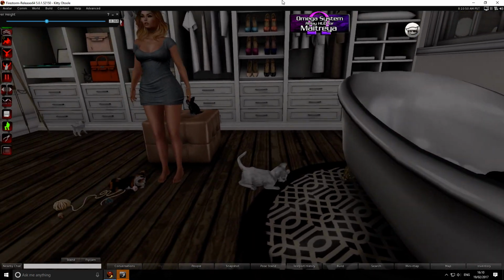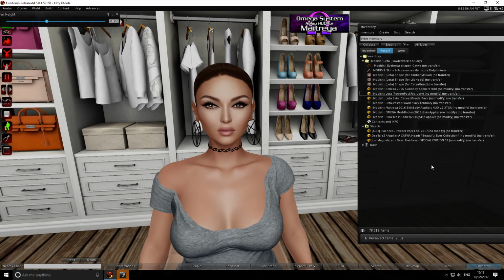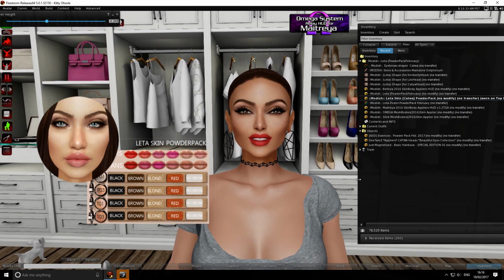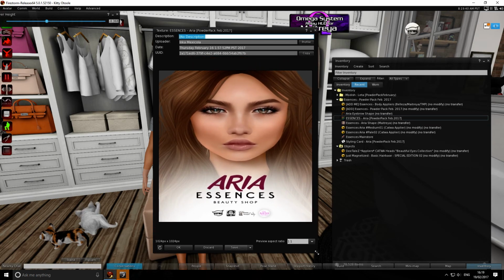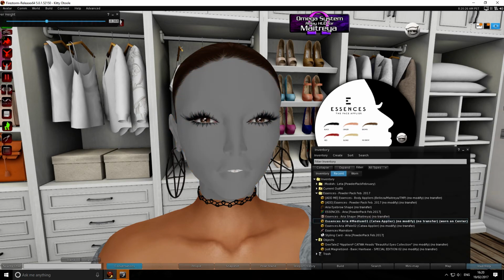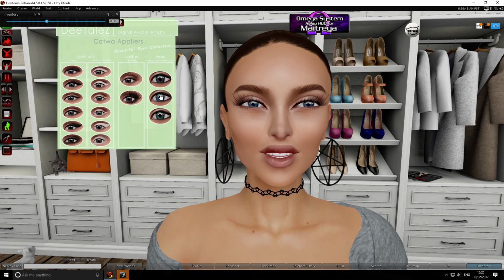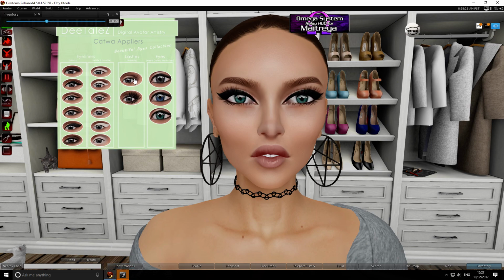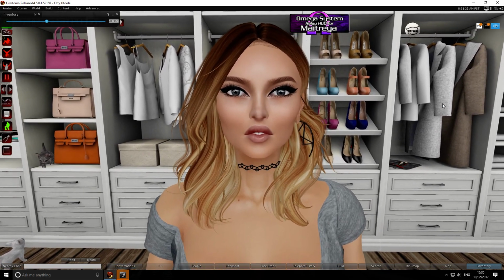Kitty Otoole's Second Life Reviews:February 2017 Powder Pack (Part 2)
Part 2 of my review of this month's Powder Pack SL!

Please enjoy this video review of the February Powder Pack.

Just like me in SL, RL me doesn’t really have any airs and graces and this is reflected in my videos, which are serious reviews but with a humorous edge. I hope you enjoy them anyway, and I’m sure they’ll improve as my skills develop. So, please enjoy but be warned, I don’t half waffle on!

I review things in the raw and I make a tonne of mistakes as I do, but hey, nobody is perfect in either life, right?!

As I mention in the video a few times, a lot of people have said they weren’t so happy with the edition this month but quite frankly, that's nonsense. There are only two items that I know I definitely won't use from this box, everything else is glorious!

This is video 2 of 3. Sound effects are provided by my dog, Indiana, and my cats, Ginger Alan and Mylo the Magnificat.

Kitty's basic look:

*MAITREYA body ‘Lara’
*CATWA mesh eyes and CATWA ‘Kimberly’ mesh head.
*VISTA ANIMATIONS ‘Bento’ Hands
Category:
People & Blogs